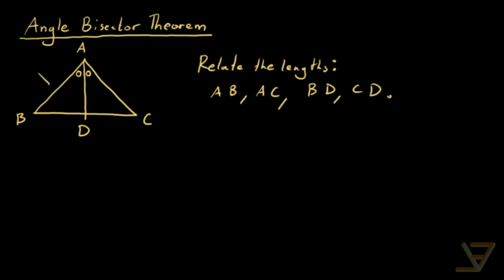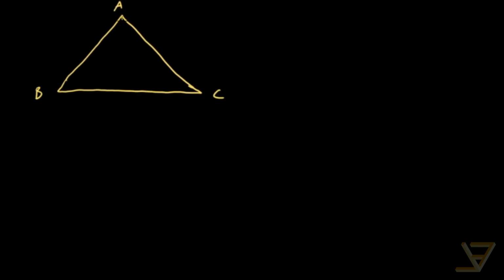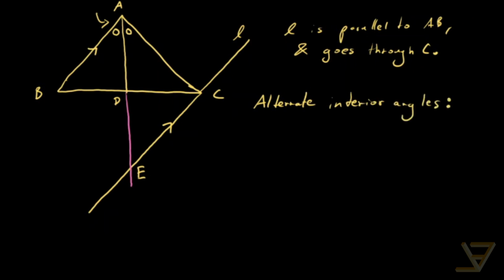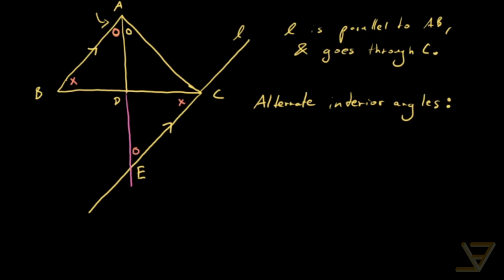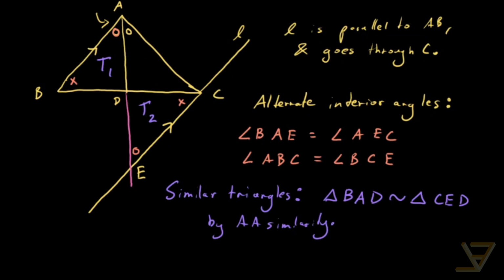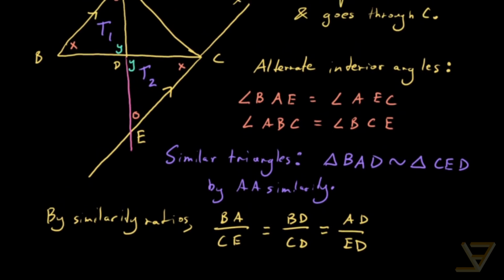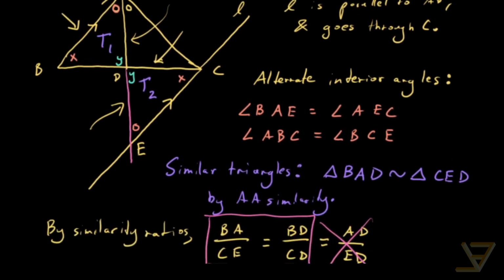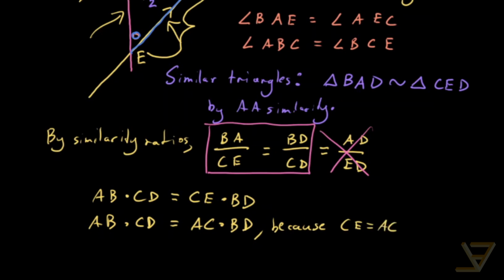Angle Bisector Theorem in Geometry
The angle bisector theorem gives us a remarkably simple relationship between the line segments that are produced by a cevian that is an angle bisector and the sides of a triangle. Find out about it in this video.